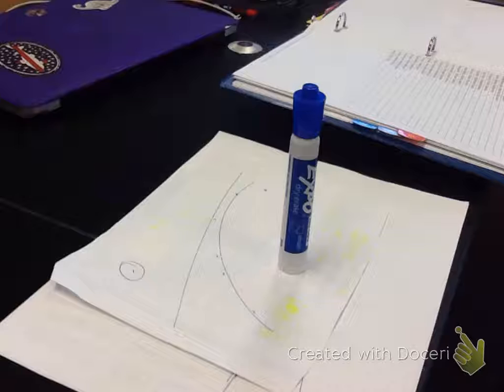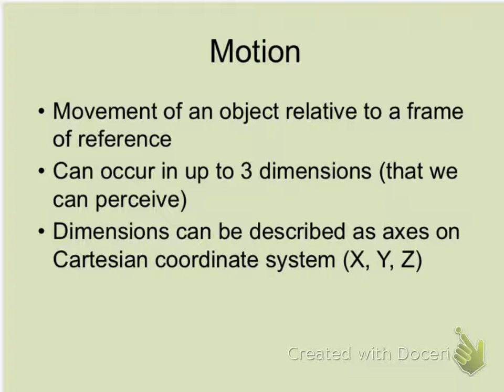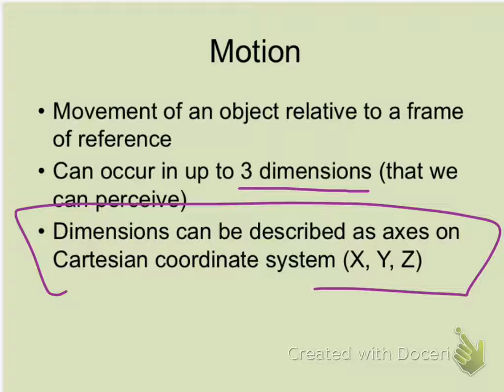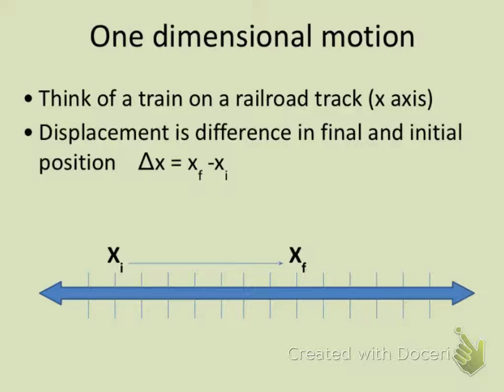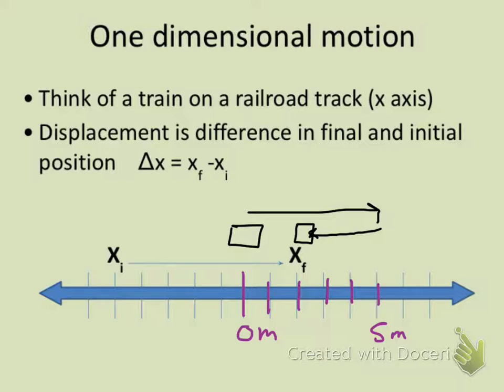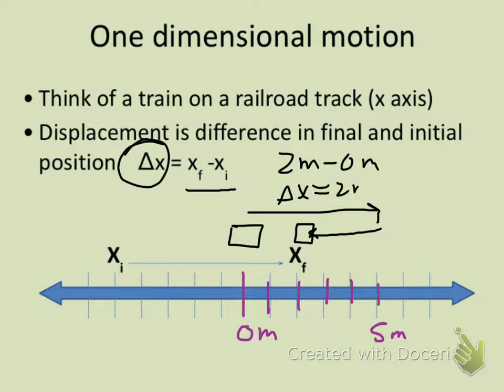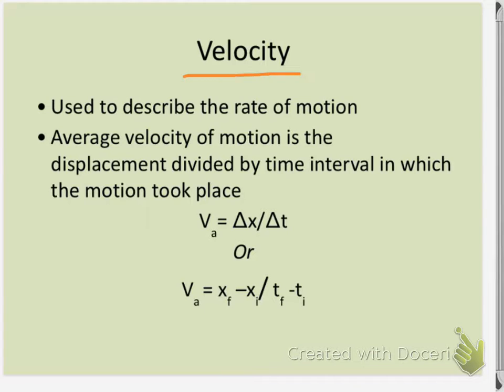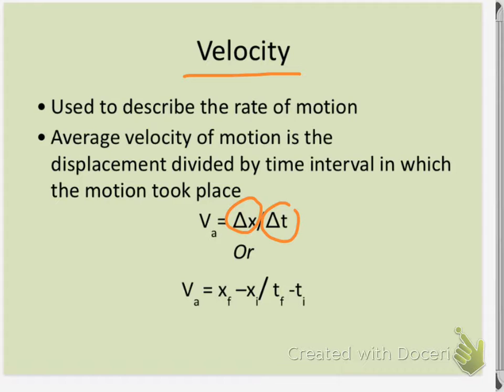physics 9-24 motion intro